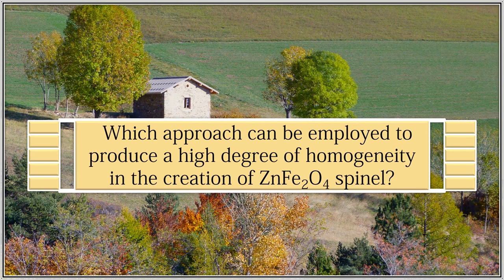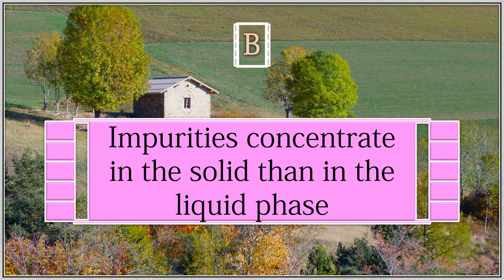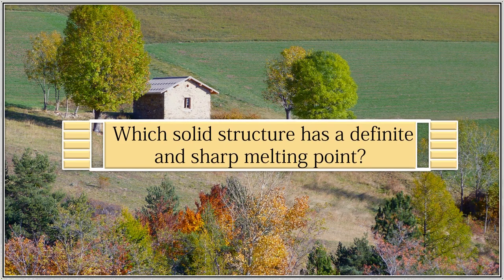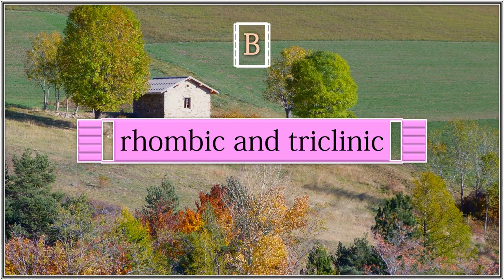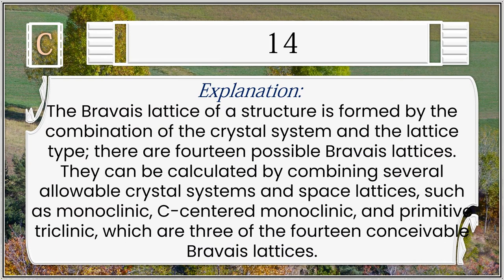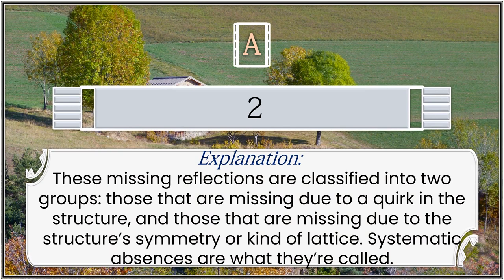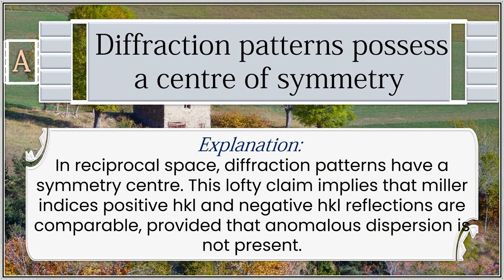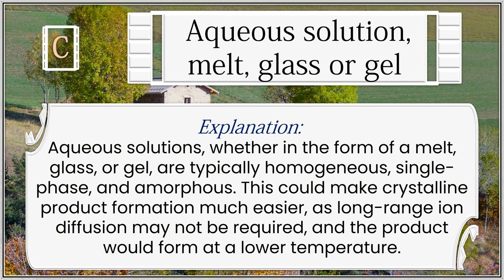Class 12 Chapter 1 The Solid State Mcqs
Thermodynamic considerations decide whether or not a reaction should occur in the solid-state by assessing the change in free energy involved, while kinetic factors govern the rate at which the reaction happens.